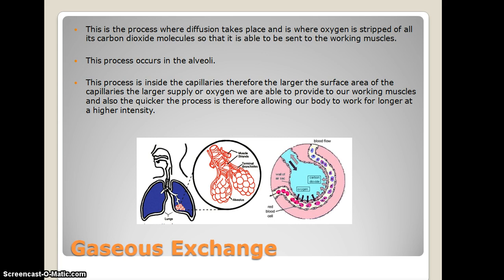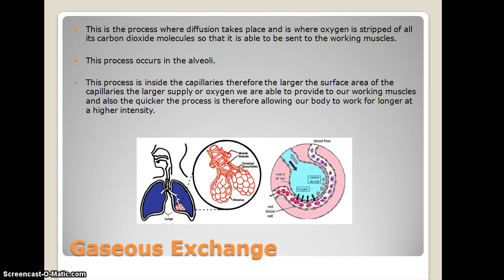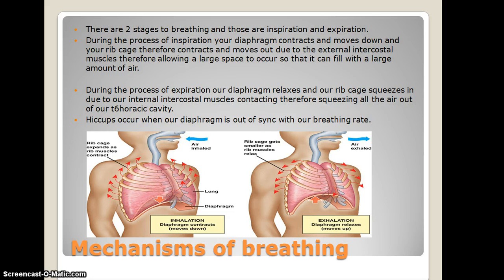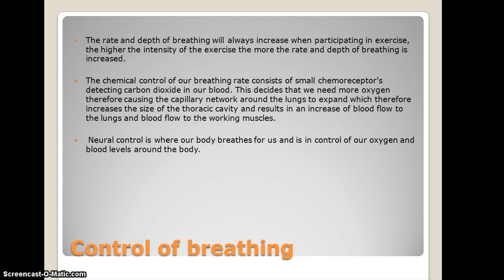Powerpoint video part 2